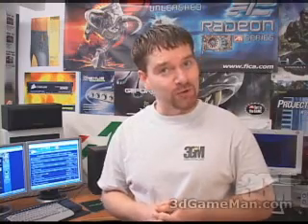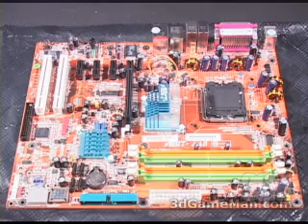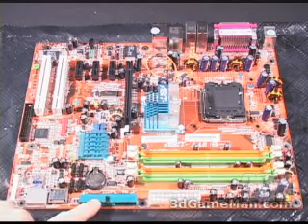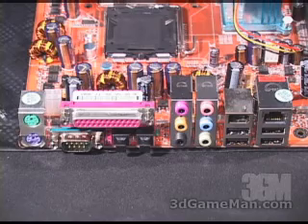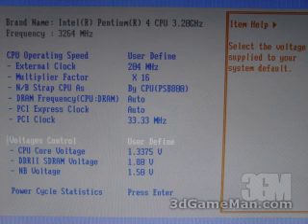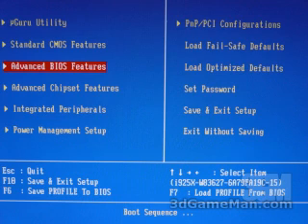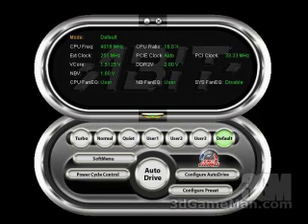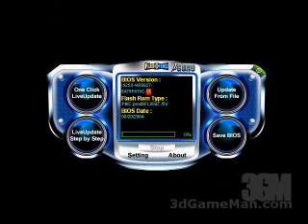#487 - ABIT AA8-DuraMAX Motherboard (Socket 775)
ABIT AA8-DuraMAX Motherboard (Socket 775)